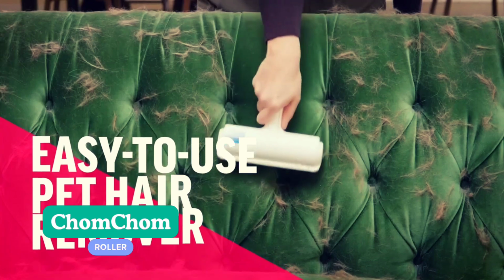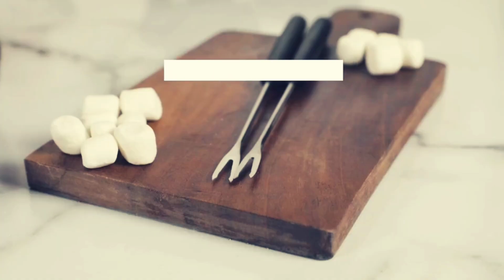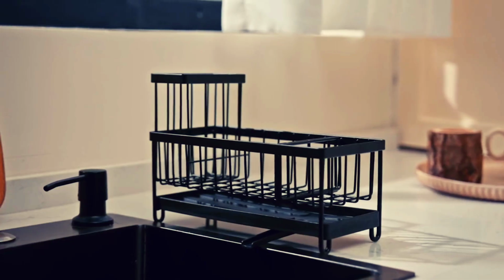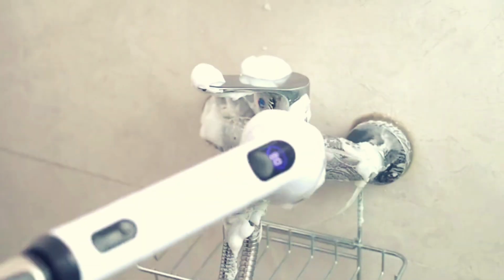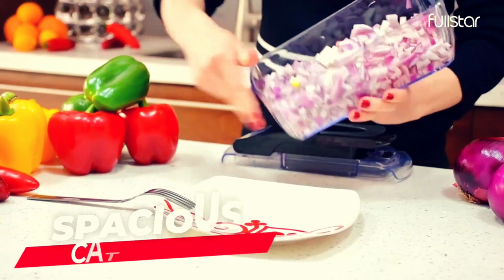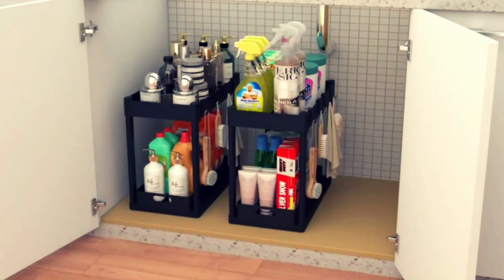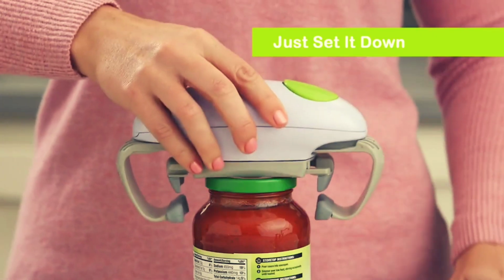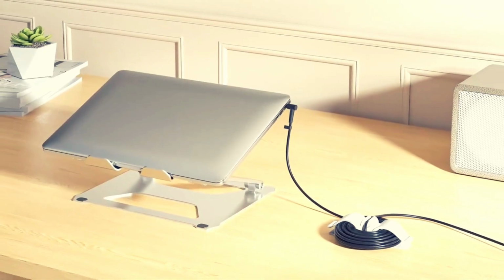Useful Home and Kitchen Gadgets 2025 (Top 15 on Amazon)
All Gadget Links:
1. Chom chom roller pet hair remover
2. Joyroom Magnetic cable clip
3. Nostalgia S'more kit
4. ODDISTAR desktop vacuum cleaner
5. Cisily sponge holder
6. SXhyf cleansing brush
7. Tuyu electric spin scrubber
8. Dreame robot vacuum and mop combo
9. Fullstar vegetable chopper
10. Mattitude kitchen mat
11. POUGNY under sink organizer
12. DORESshop LED night light
13. Robottwist jar opener
14. Phomemo D30 label maker machine
15. DaisyHome cord organizer

Discover the latest must-have home gadgets on Amazon in 2025! From the DaisyHome cord organizer to the Phomemo D30 label maker, and the Robottwist jar opener, explore top picks like the DREshop LED night light, Mattitude kitchen mat, and Fullstar vegetable chopper. Revolutionize your home with these innovative products today!
gadgets
cool gadgets
home gadgets
smart gadgets
new gadgets
smart home gadgets
amazon gadgets
kitchen gadgets
latest gadgets
gadgets 2023
cool gadgets 2023
best gadgets 2023
new kitchen gadgets
smart gadgets shorts
kitchen gadgets 2023
best kitchen gadgets
coolest gadgets 2023
best new gadgets 2023
gadget review
best tech gadgets 2023
new kitchen gadgets 2023
best kitchen gadgets 2023
kitchen gadgets amazon 2023
kitchen gadgets on amazon 2023
Home gadgets on amazon 2025
Home gadgets 2025
Home gadgets 2024
Home gadgets on amazon 2024
Please note that " This video is for educational purpose only and Portions of stock footage of products were gathered from multiple sources including, amazon manufactures, fellow creators and various other sources.
"All claims, guarantees and product specifications are provided by the manufacturer or vendor. Gadgets insider cannot be held responsible for these claims, guarantees or specifications